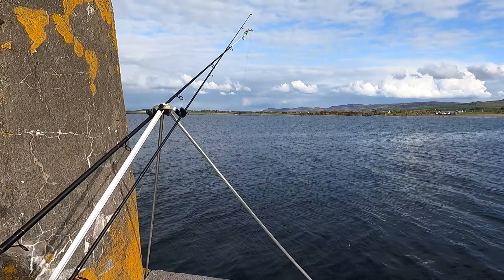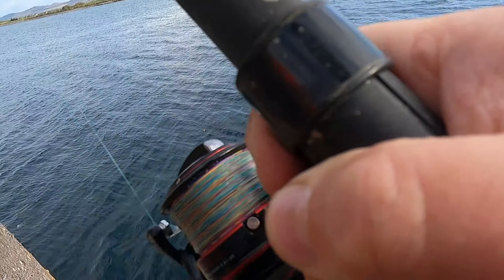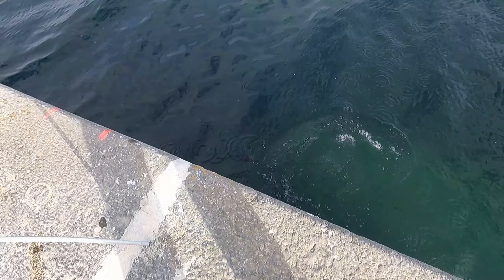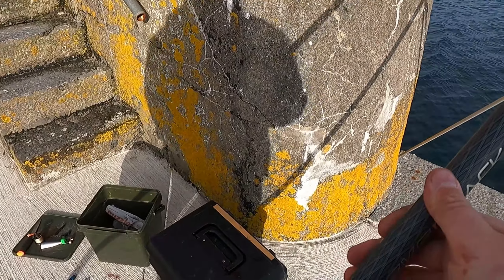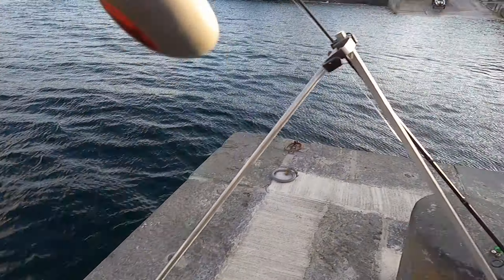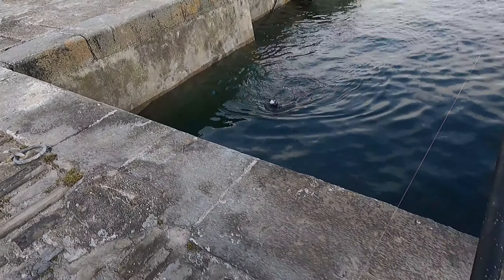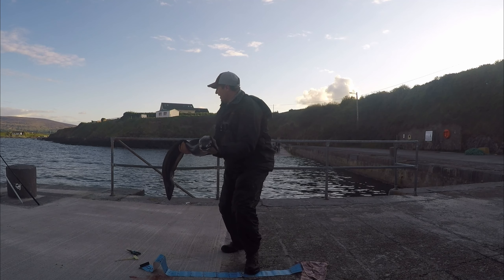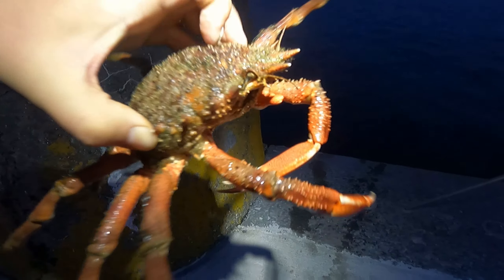Pier fishing. Sea fishing Sligo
Big conger fishing from pier. A quick session on local pier with variety of fish and even a spider crab. Fishing with Romanas.